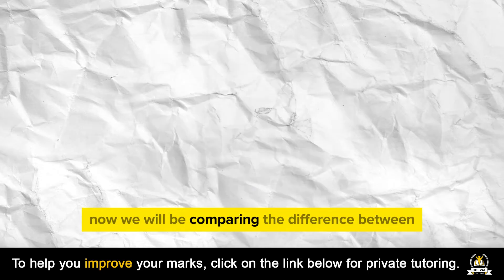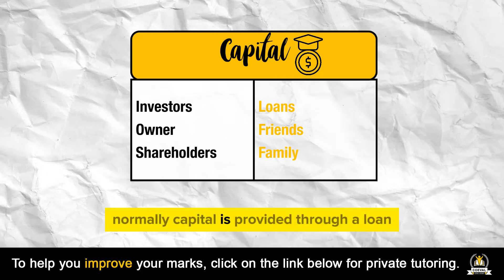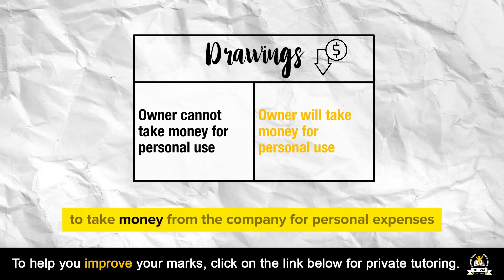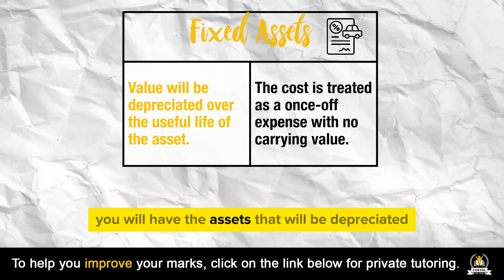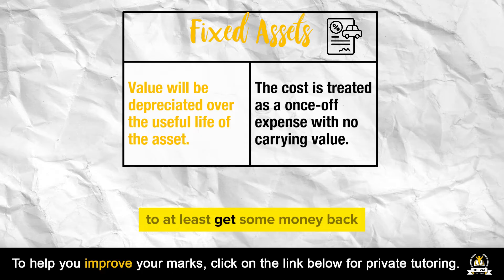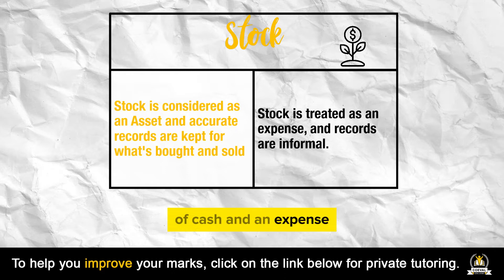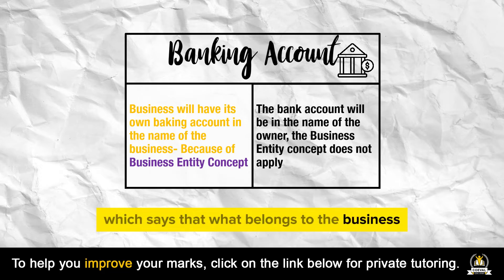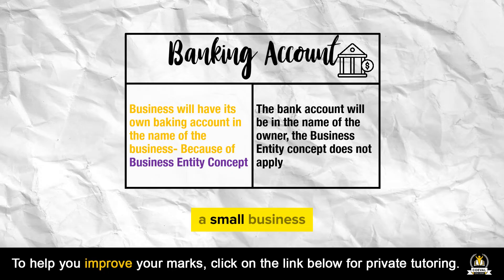Bookkeeping Systems | Grade 10 Accounting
In his video we look at Accounting Systems for Grade 10 the Formal & Informal Bookkeeping Systems.

We compare the two methods and loo at how we treat the different accounting elements eg. Capital, Fixed Assets, Profit, Expenses.